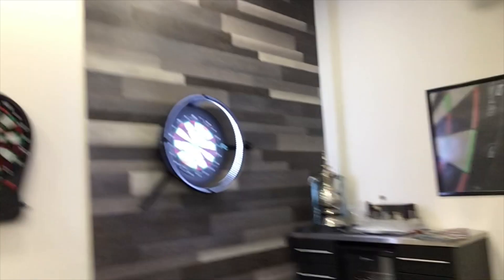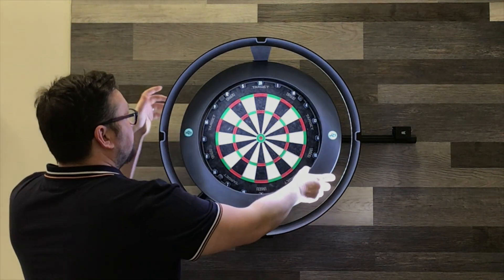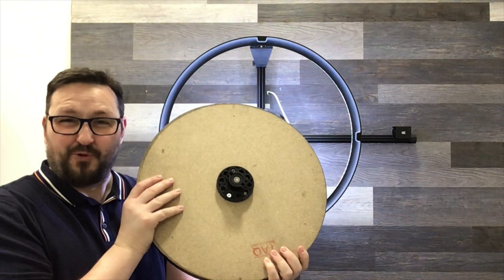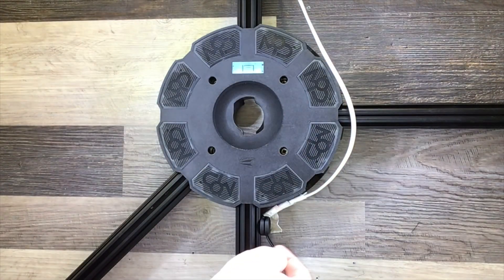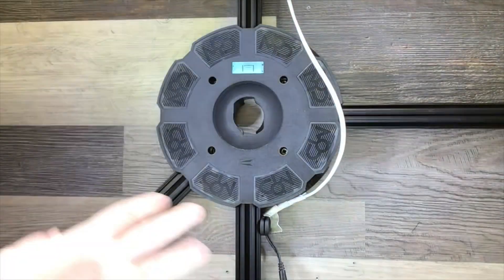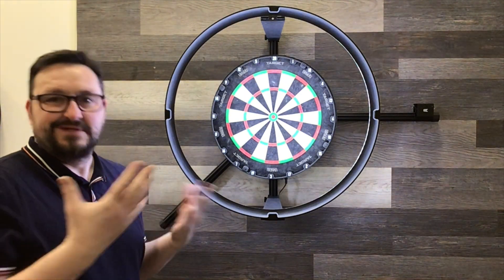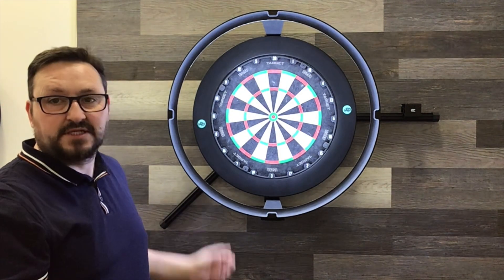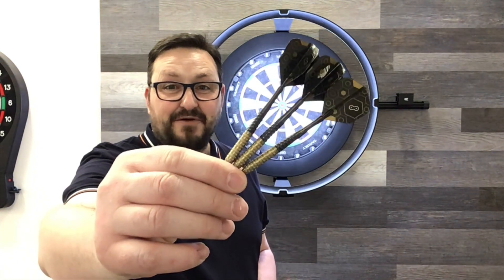Visit to Target Darts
6Hrs of Driving, warm welcome from the Target team and a tour around.

First impression of the MOD set up too.